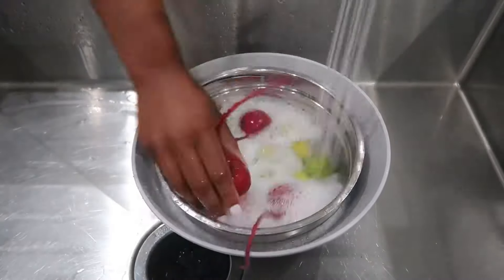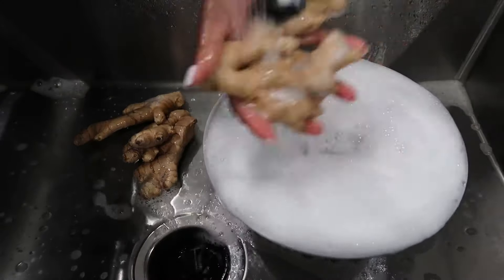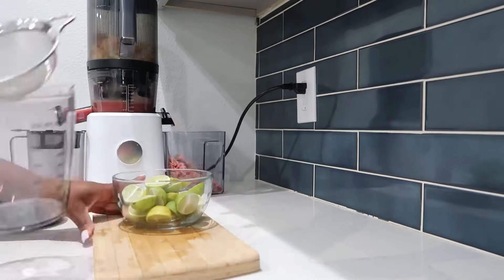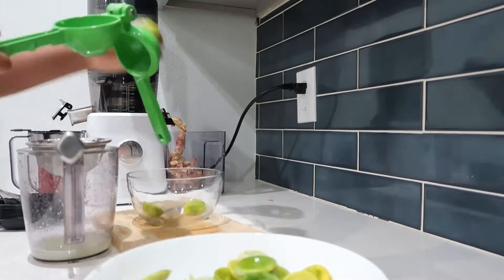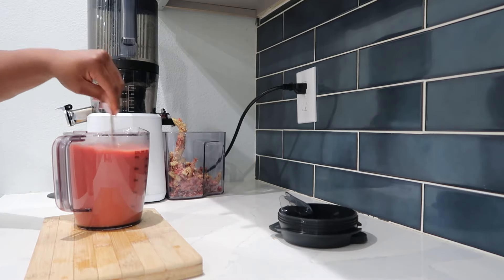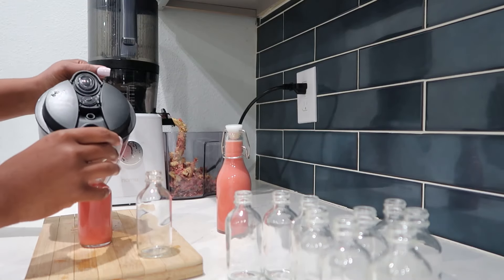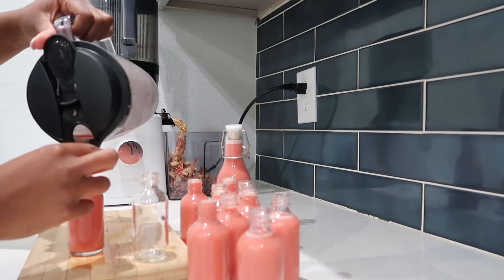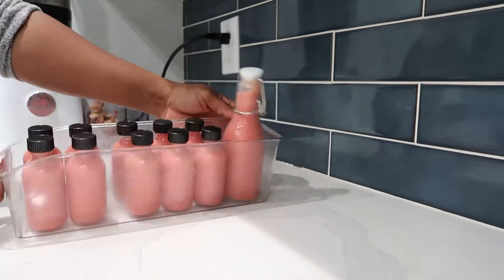BEET BOOST (Energy Enhancing) Juice Shots!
BEET BOOST Juice Shots:
Beets (I utilized striped beets)
Apple
Ginger
Key limes

Fruit Wash: Trader Joe’s Fruit and Vegetable Wash
Juicer: Nama J2 Cold Press Juicer
Ninja Foodie NeverDull Knife Set
2 oz. Juice Bottles